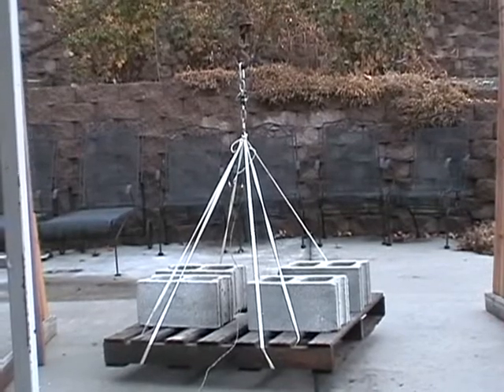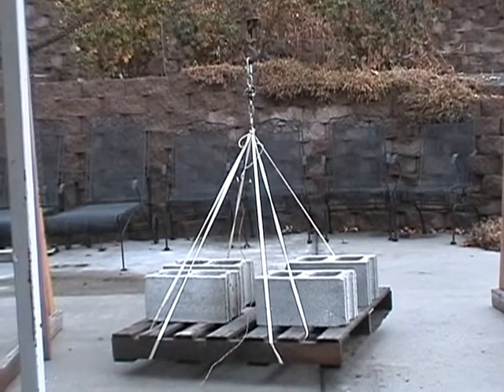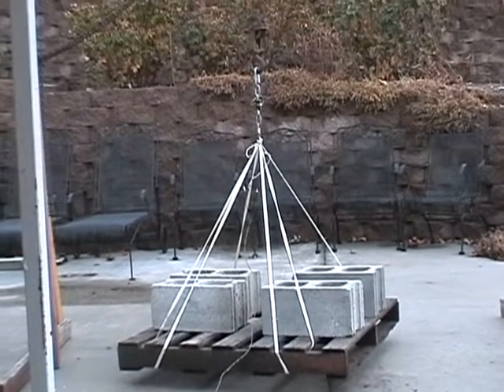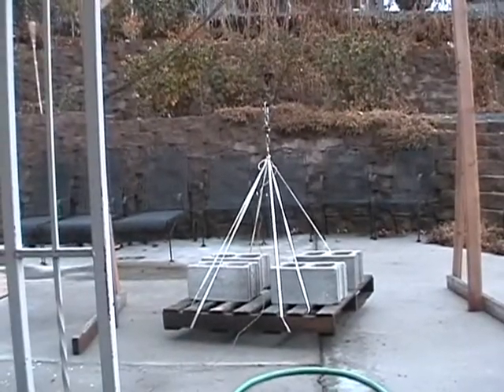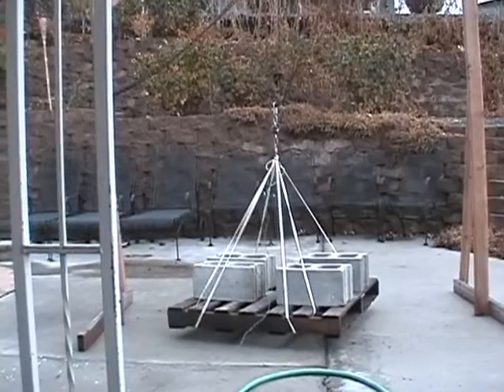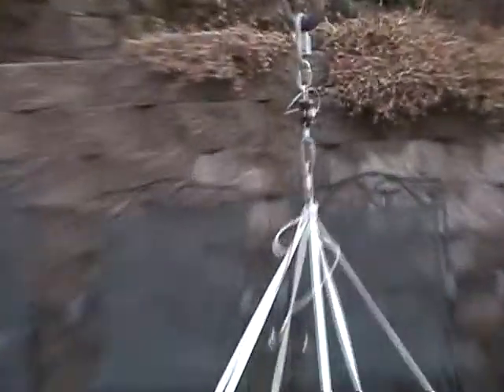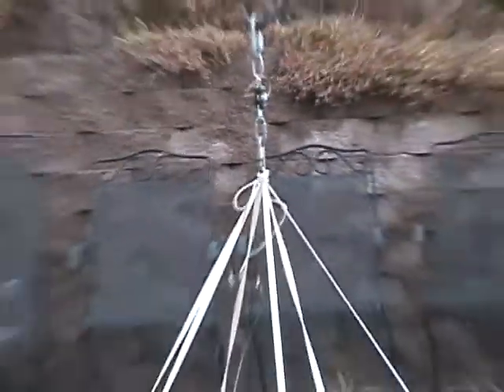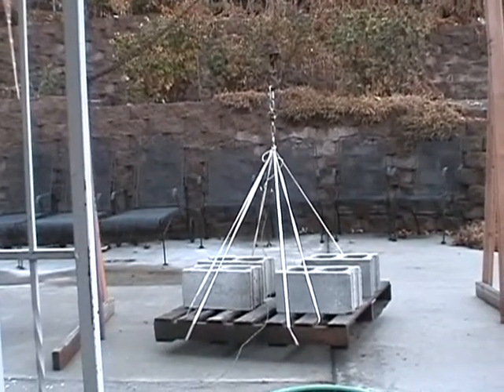Stress testing the Tender Descender- A High power rocket parachute release device.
In this video we are stress testing the HDPE Tender Descender. This is where we hung 197 pounds of pallet and block from the Tender Descender and then dropped it! This test is done with nearly the maximum safe working load of the quick link (220lbs) hanging from it. This is the exact same device that I used inside the ICU for that fabulous flight you saw in my other video. This device is for sale at tinderrocketry.com